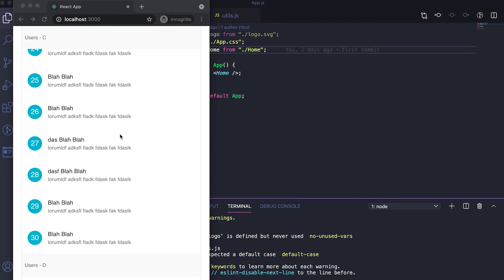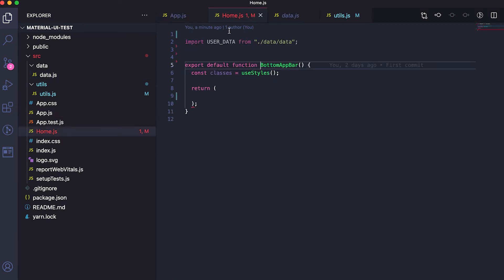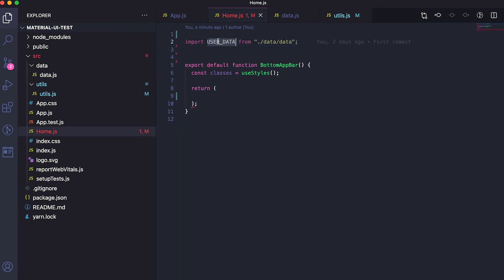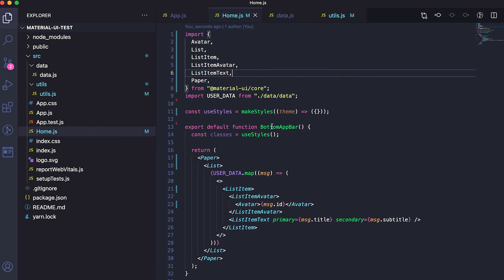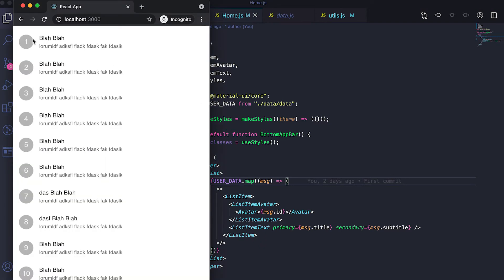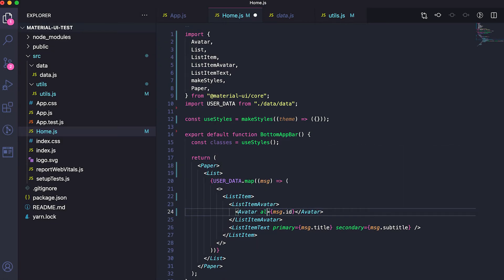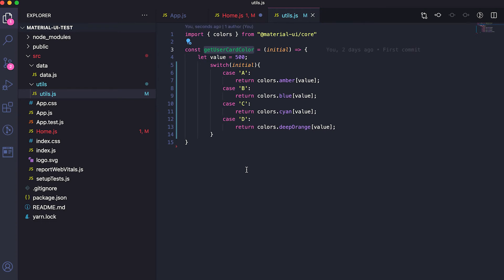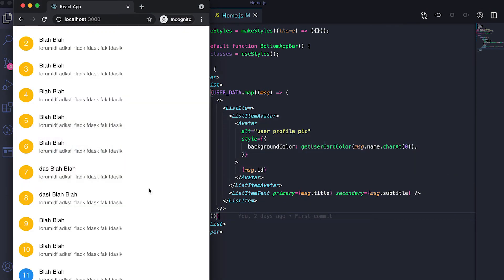How to create a list with subheader in Material-UI Reactjs || Material UI tutorial for beginners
This video will show you how to create a list with subheaders in react Material-UI. This project is available in Github and you can download it